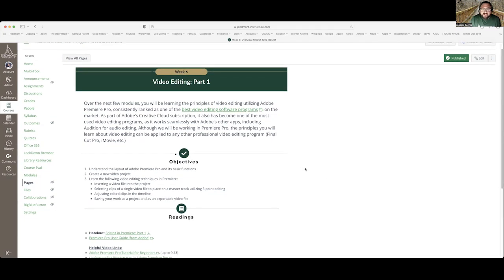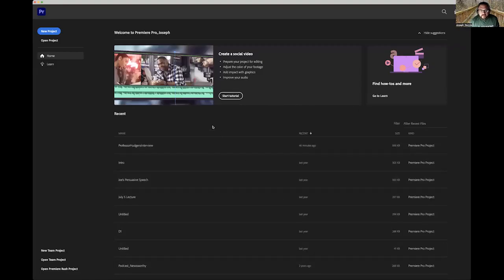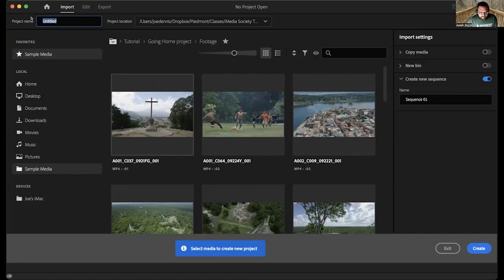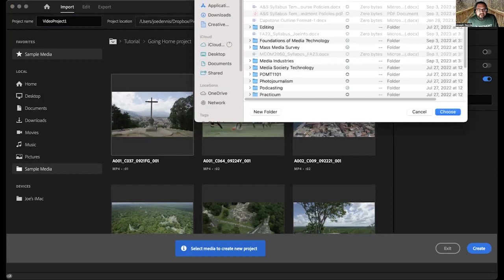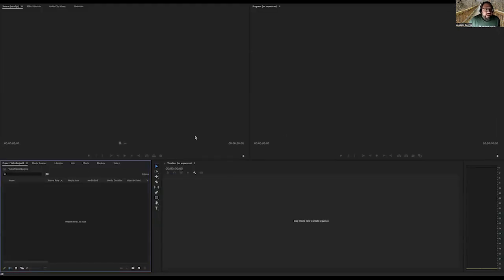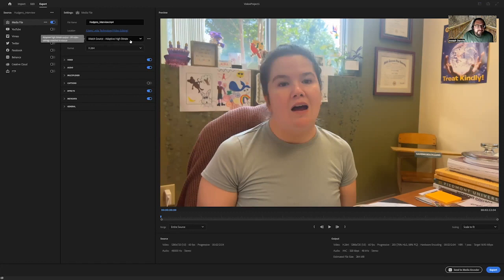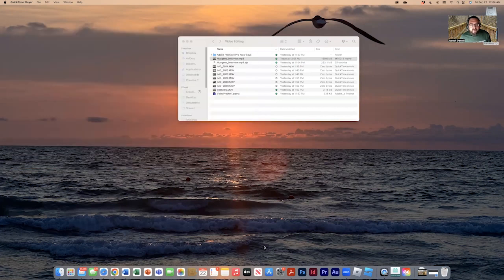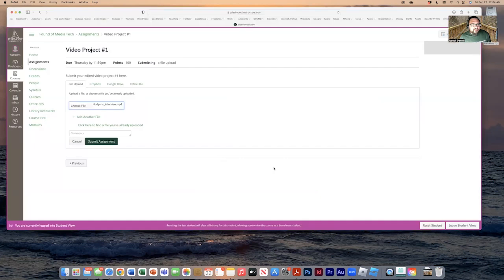Video Editing, Part 1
An introduction to Adobo Premier Pro, with instructions on how to use 3-point editing to piece together an interview project.

Produced for the Piedmont University, "Foundations of Media Technology" course.